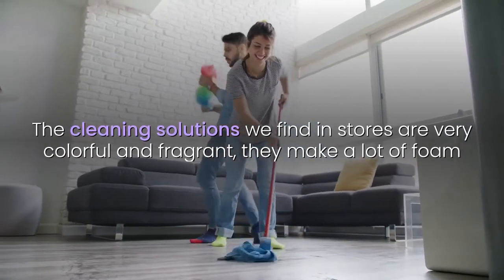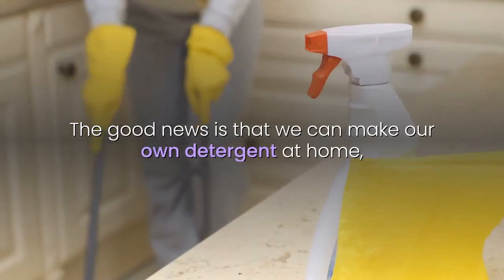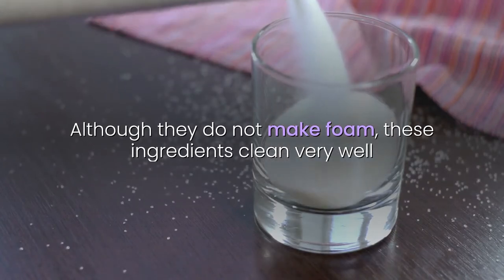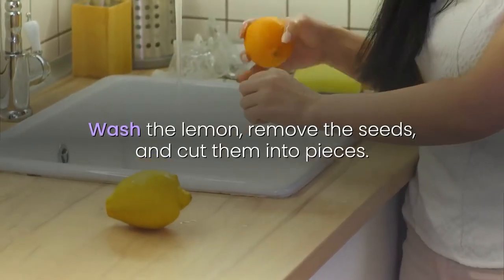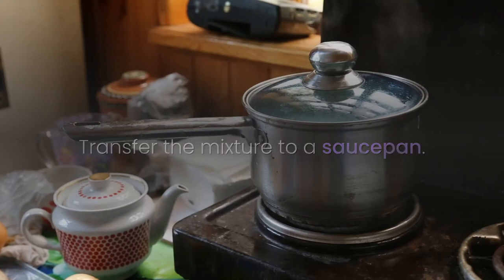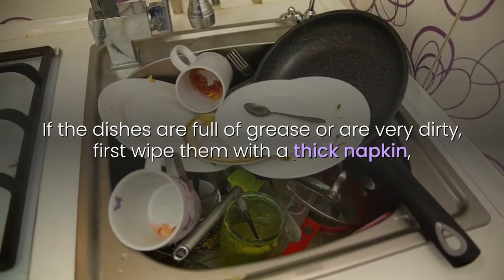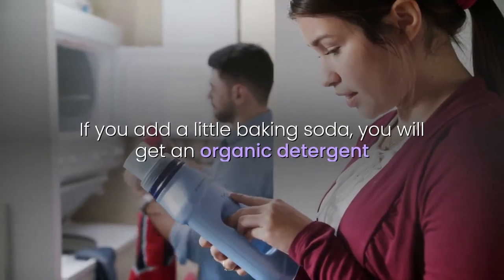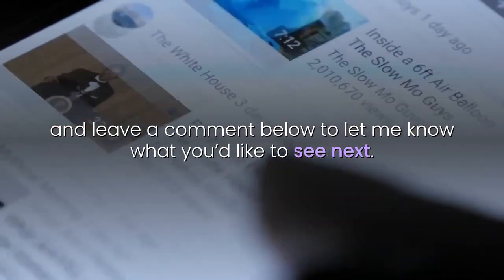♻️ How To Make Homemade Dishwasher Detergent with just 3 Ingredients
The cleaning solutions we find in stores are very colorful and fragrant, they make a lot of foam and clean well, but they have a high content of chemicals harmful to health. The problem is that we use these detergents daily, at least when washing dishes. The good news is that we can make our own detergent at home, free of neurotoxins, using natural ingredients. Citrus fruits, vinegar, salt, and baking soda have antiseptic and antibacterial properties. Although they do not make foam, these ingredients clean very well and disinfect the dishes, and have no side effects.